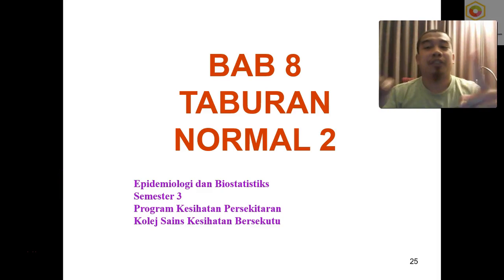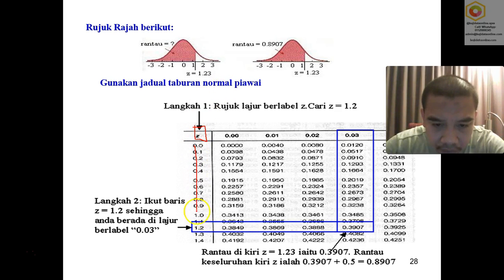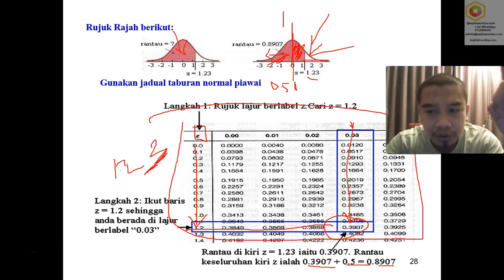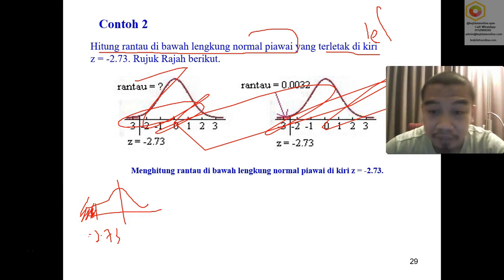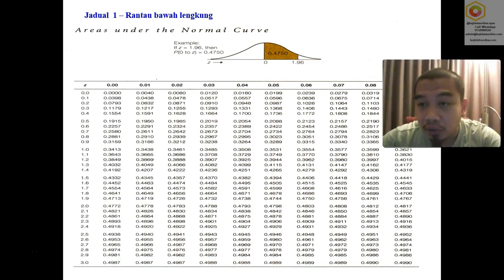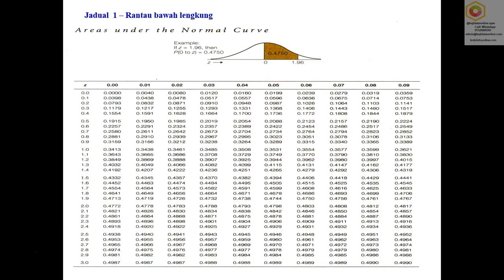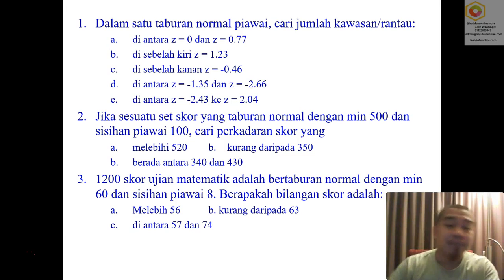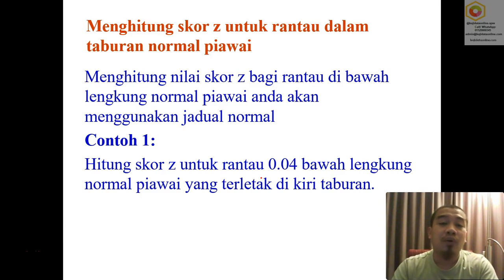(Part III/IV) Normal Tabulation Area Under Curve 1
This video describes the normality tabulation using the area under the curve to hypothesize whether our data is in the areas or not.  To learn more, visit